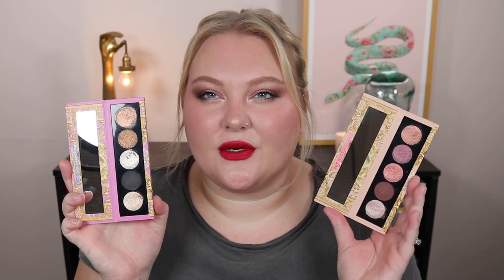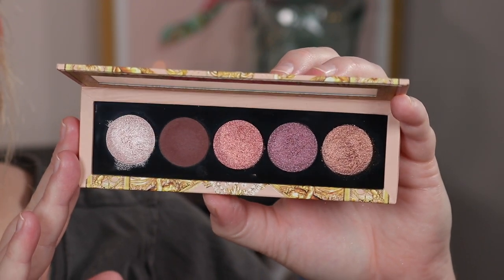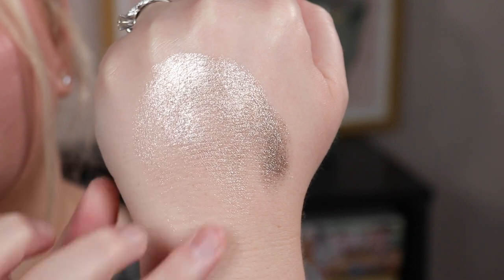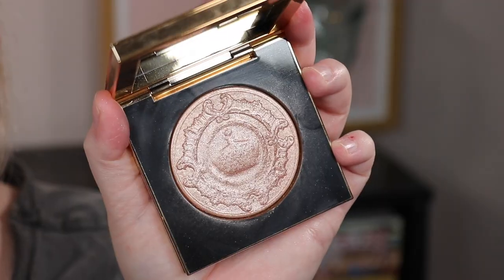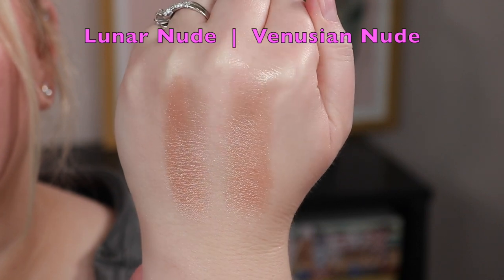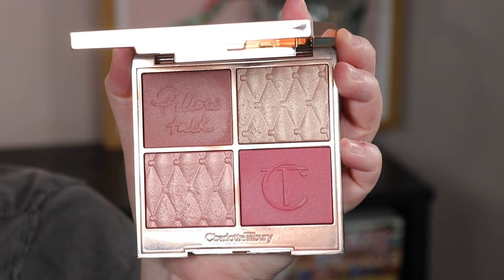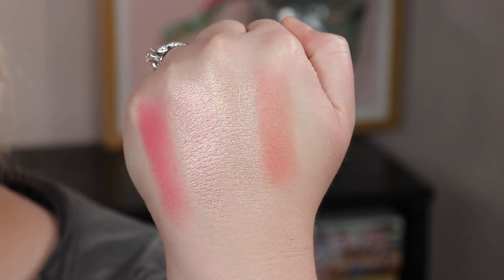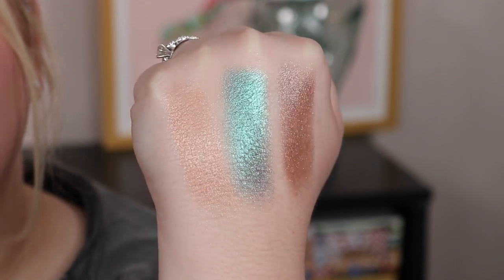The Good, The Bad, & The Mid... Speedy(ish) Reviews on 25 Beauty Products I Have Been Testing!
Now that the dust has settled...

Pat McGrath Nude Allure Palette
Pat McGrath Bronze Bliss Palette
Pat McGrath Venusian Nude Highlighter
Charlotte Tilbury Pillow Talk Face Palette Fair-Med.
Charlotte Tilbury Pop Shot Shadows
-Smokey Quartz
-Cosmic Rocks
-Rose Gold
One/Size Fantasia Bit of Magic Highlighter
Dior Backstage Glow Face Palette 002 Glitz
Tower 28 Bonzino Sun Coast
Roen RoGlow Skin Stick Glazed
ColourPop Super Shock Bronzer Isle Bet
ColourPop Blush Stix Roosevelt (discontinued)
ColourPop Brow Pencil Taupe
Glowish Multidew Skin Tint 01 Fair
   -Wet Pebble
   -Elvin Things
Mac Pain Pot Vintage Selection
   -Moonlight
   -Rosy Taupe